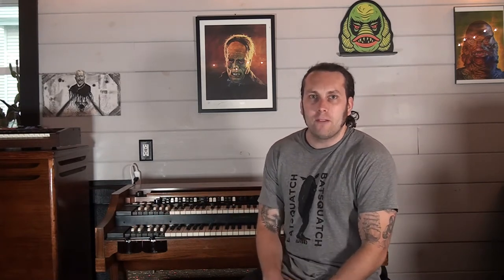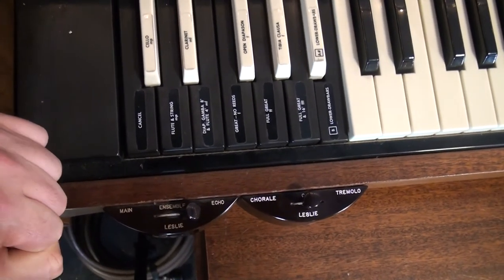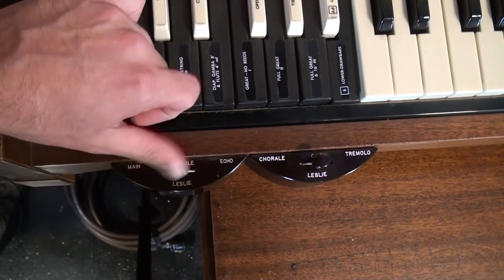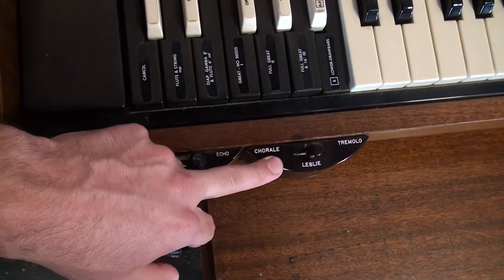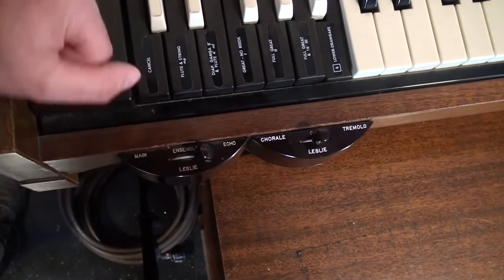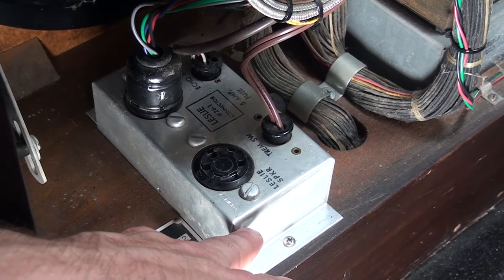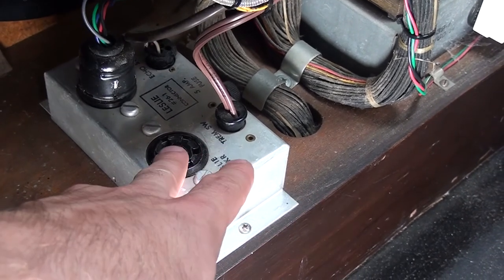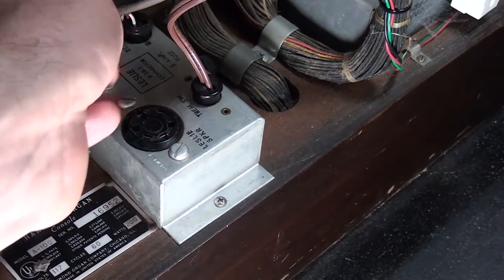Leslie Console/Connector Kits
This video explains what Leslie Connector/Console Kits are and how to use them. Below are some helpful websites with information and ways to purchase kits/parts.